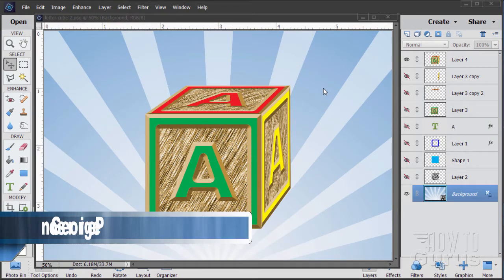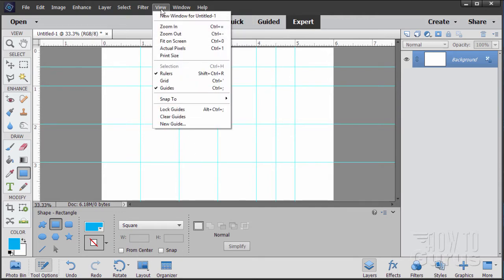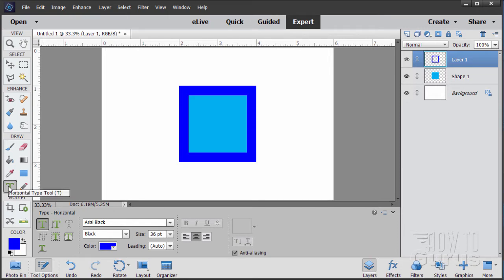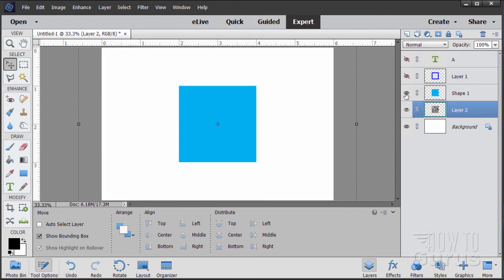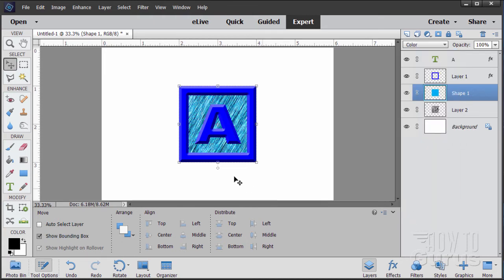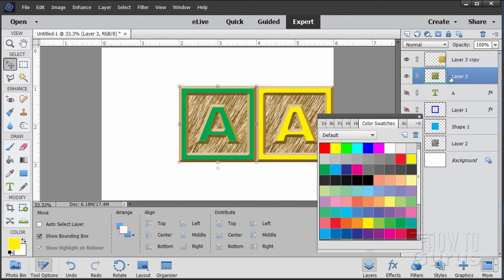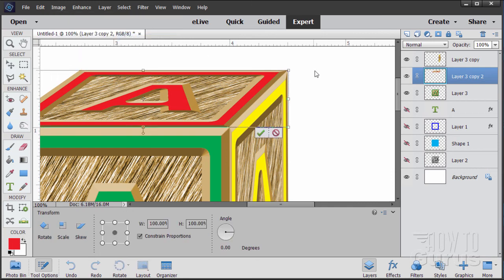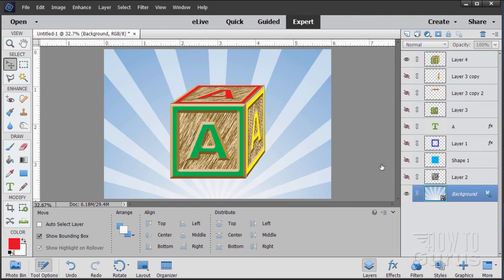How You Can Make a 3D Letter Block in Photoshop Elements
Kids Letter Blocks Photoshop Elements. In this basic fake 3D project I show you how to create Kids Letter Blocks in Adobe Photoshop Elements. This 3D look uses layer styles and transforms to get the 3D Block look, along with custom fibers and a clip art background.